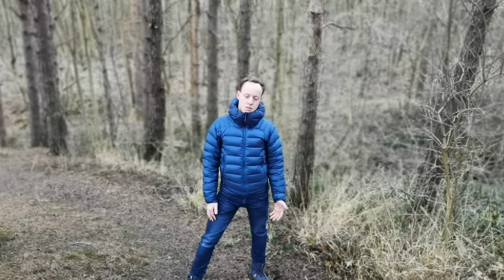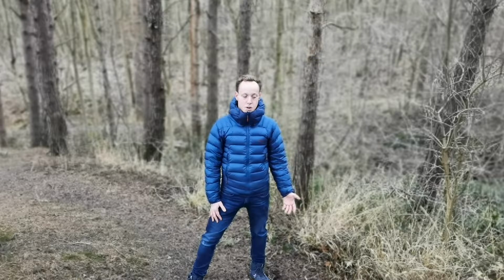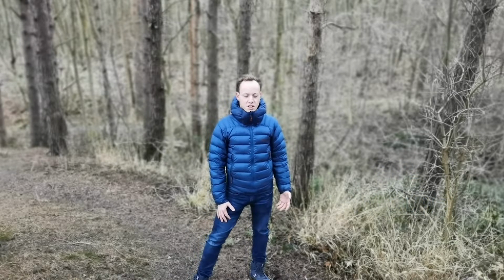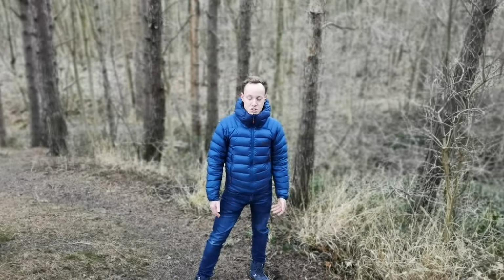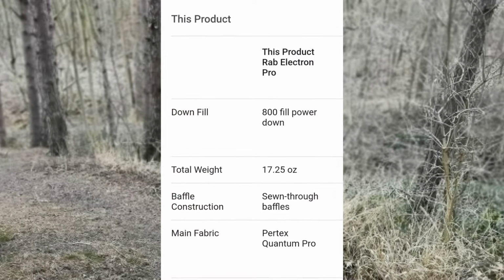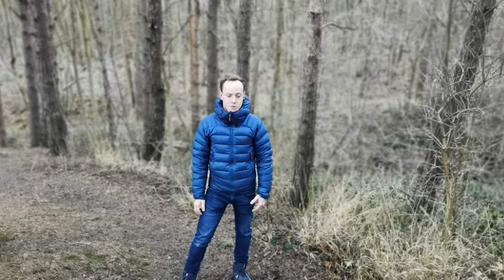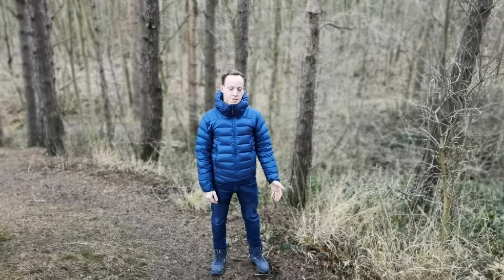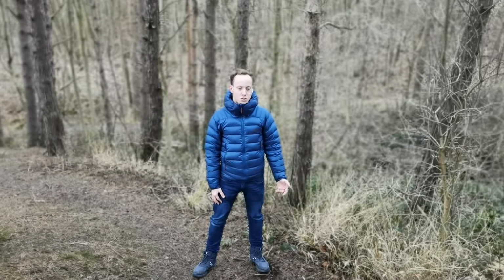how to choose a down jacket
an in-depth guide on how to correctly pick a down jacket for your outdoor adventures